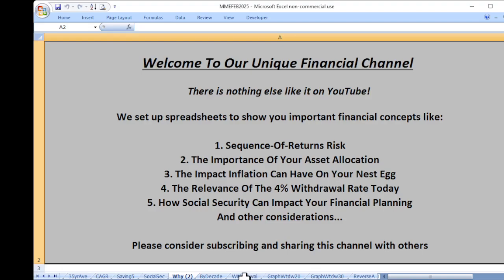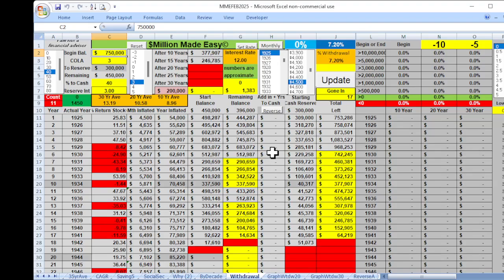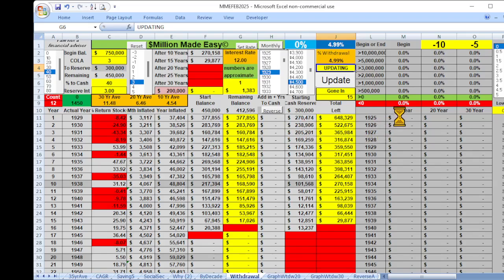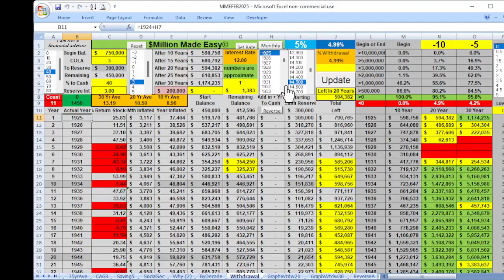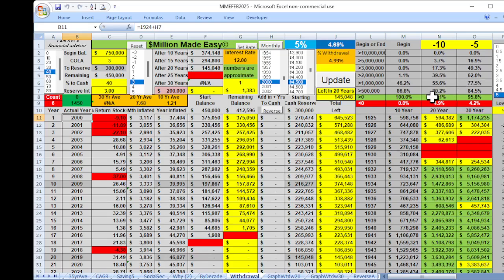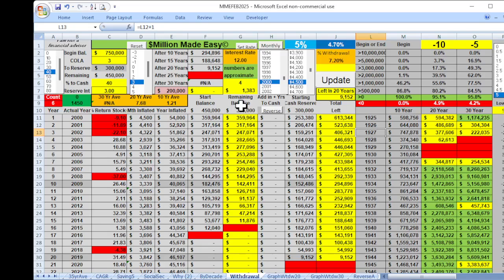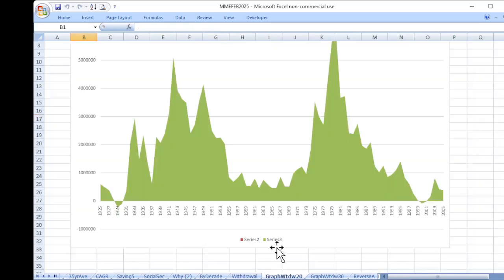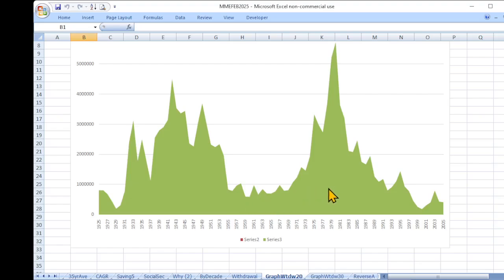Should He Take Social Security Now? He is 62 With $750,000 Saved. The Numbers Might Surprise You!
@millionmadeeasy8460 See what these spreadsheets can show you. They can help you answer so many questions.